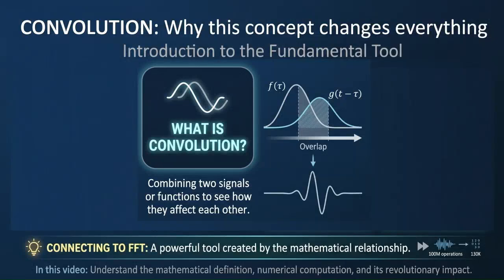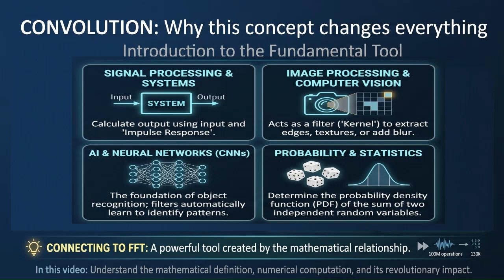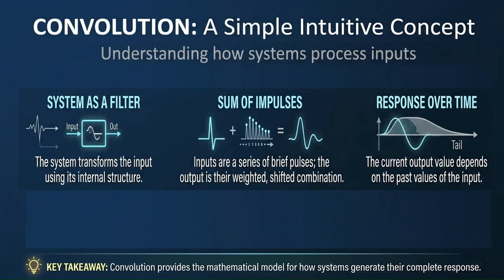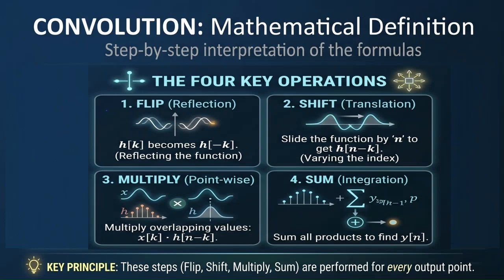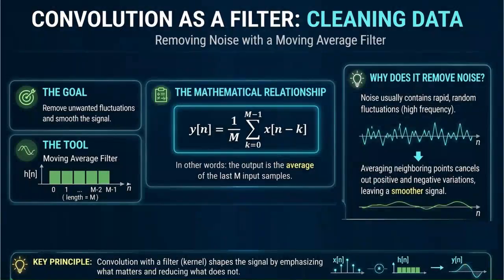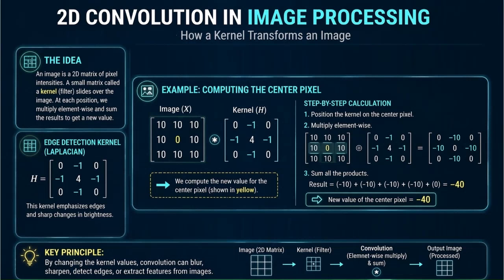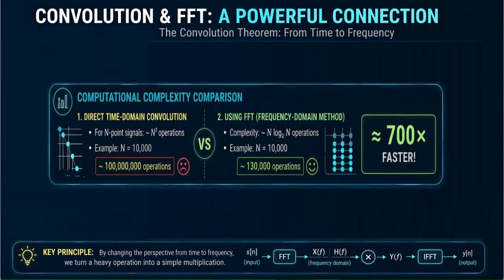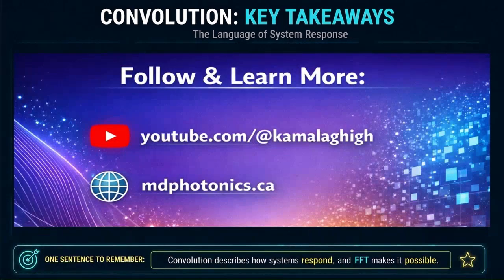Convolution Explained: The Math That Powers AI, Signal Processing & FFT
Convolution is one of the most powerful and fundamental concepts in engineering, signal processing, and artificial intelligence.

In this video, we explore:

What convolution really means (intuitive understanding)
Mathematical definition (without complexity overload)
Step-by-step numerical example
Convolution as a filter (noise removal & smoothing)
2D convolution in image processing
The connection between convolution and FFT
Why convolution is essential in AI and CNNs

You will learn how convolution:
✔ Describes system response
✔ Removes noise from signals
✔ Enables image processing and computer vision
✔ Becomes extremely fast using FFT

This is not just theory — this is the mathematics behind modern technology.

Presented by Dr. Kamal Aghigh & Dr. Arash Aghigh
 Making advanced mathematics simple and practical.